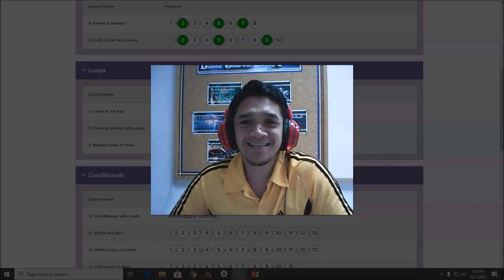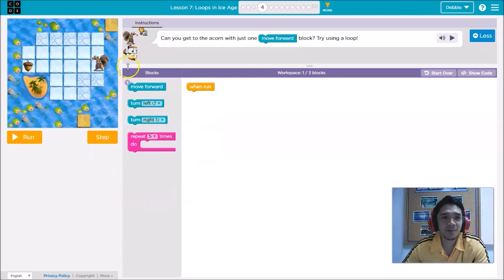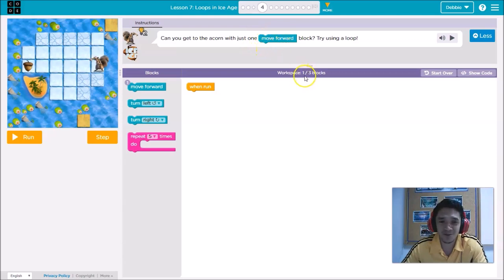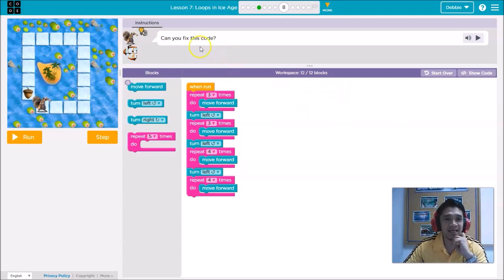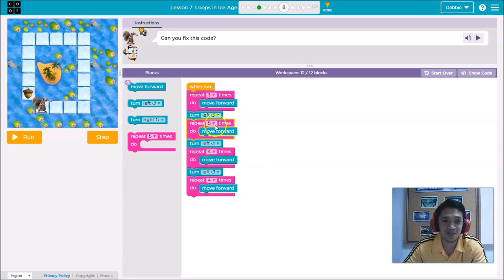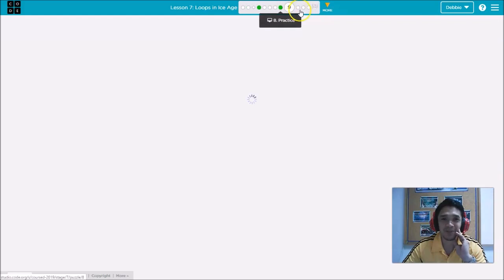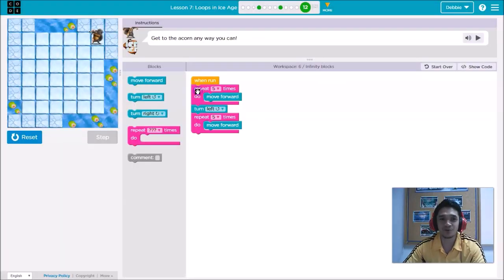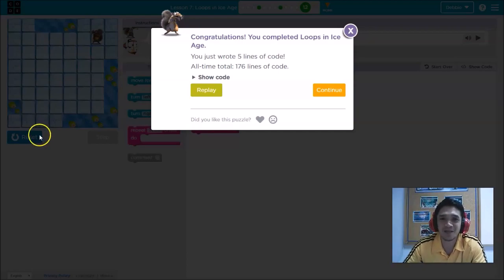How to Solve Lesson 7 for Course D | Code.org Tutorial | Coding Course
Lesson 7 Loops in Ice Age